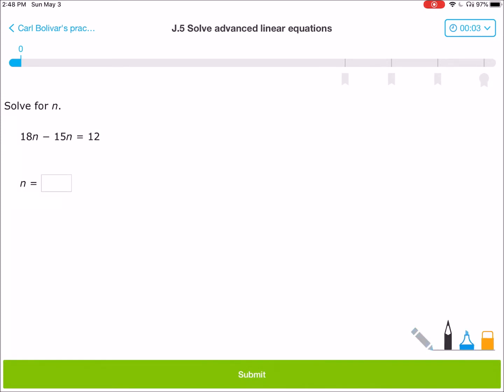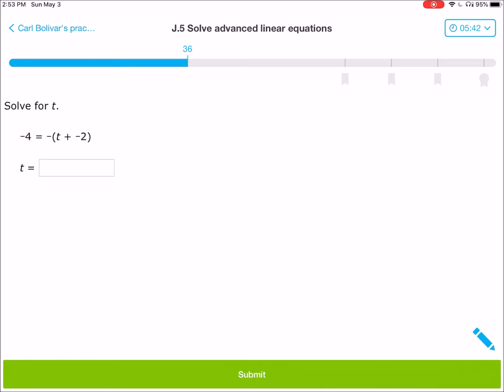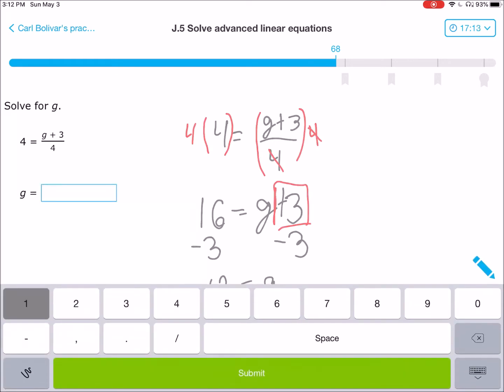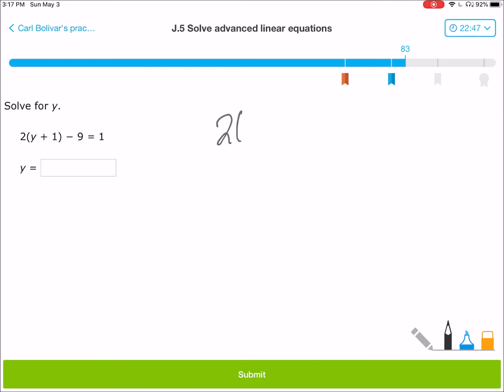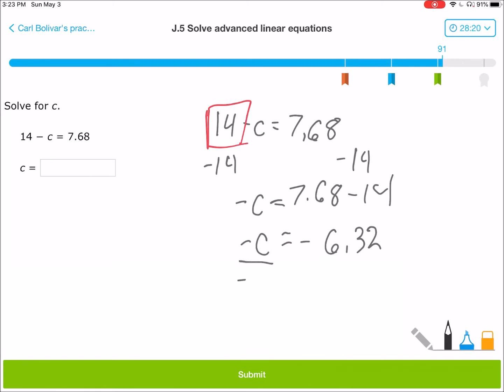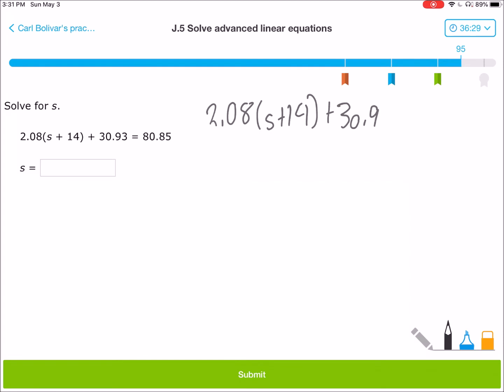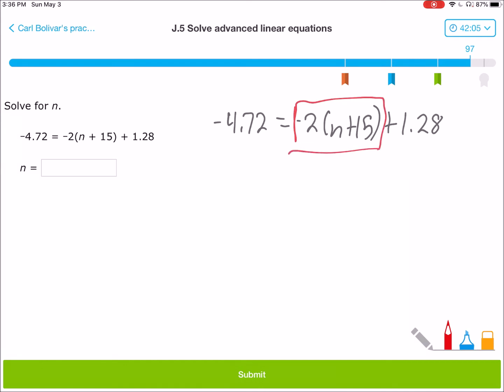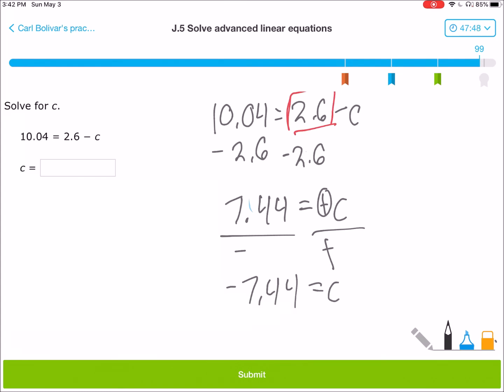Solving Advanced Linear Equations | Algebra 1|Beginner Tutorial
I will be coming out with some more content soon. Comment what informative math video you want to see from Algebra 1 and under. Also, ask some questions in the comments with timestamps, and I will try my best to clear that up.

Link to first Video of Solving 1 Step Linear Equations

Link to the Second Video of Solving 2 Step Linear Equations

Licensing for music
Intro Music and music for the middle of the video